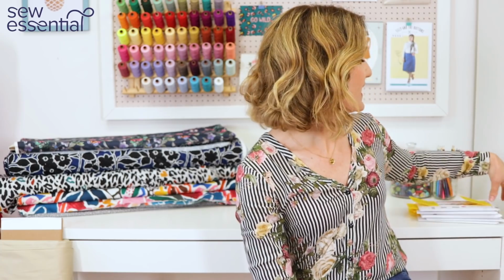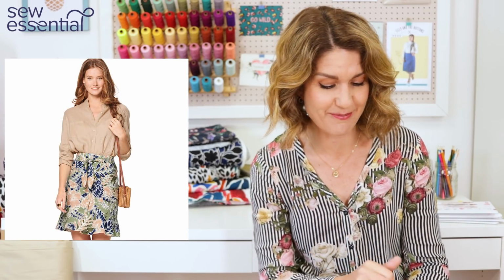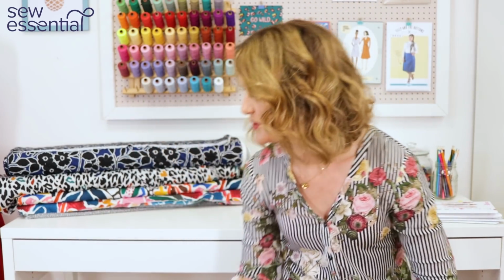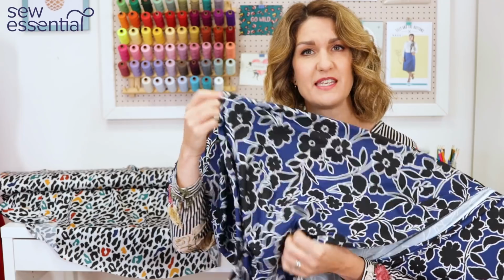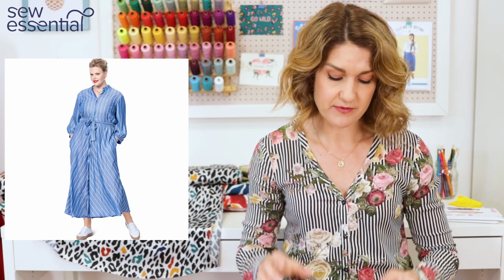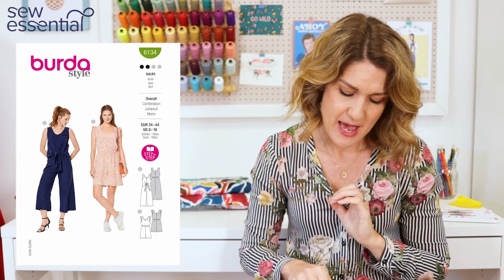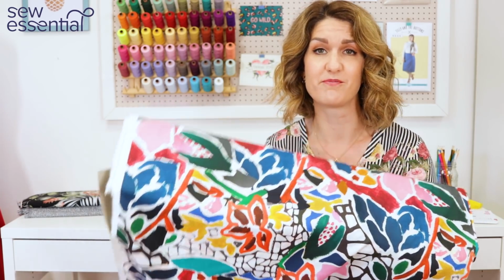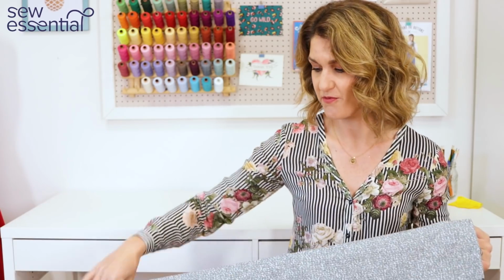New Season Burda Sewing Patterns - May 2021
The latest Burda sewing pattern range is out and there's 60 new designs to choose from. I've chosen my favourites and the dressmaking fabrics I'd sew them up in, but you can see the full range at the end of the video so stay tuned for that if my designs don't get your sewjo going. Amongst my favourites you'll find a jumpsuit and playsuit sewing pattern, a gorgeous fitted button down skirt with different hem length options, a fun jersey wrap dress and top with a twist, an easy to sew boxy jacket and a plus size blouse and shirt dress pattern. As always you can find all the links to our website and the products I mention below:

00:00 Intro
01:53 Burda 6137
04:49 Burda 6118
07:17 Burda 6108
10:24 Burda 6134
13:20 Burda 6123
15:00 Burda New Release Slide Show
19:44 Outro